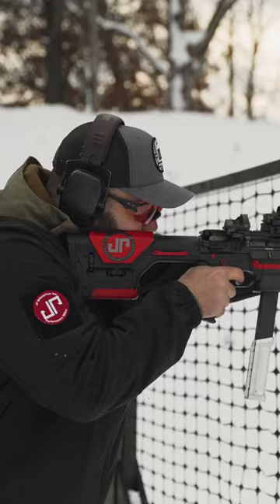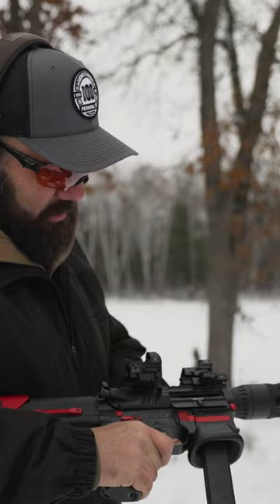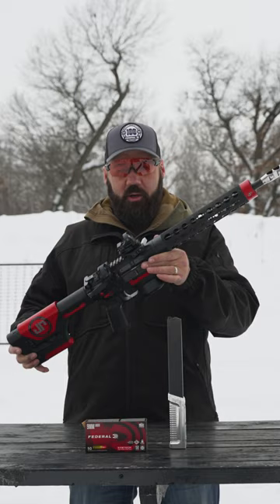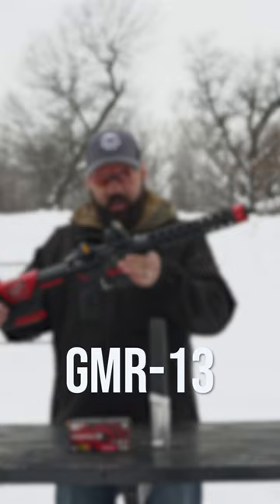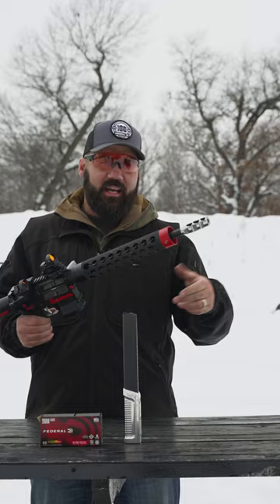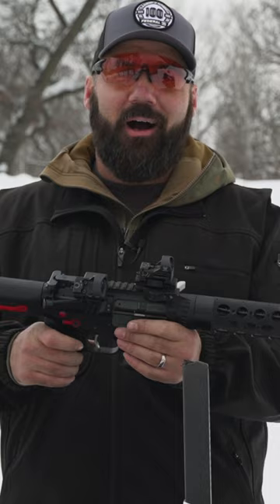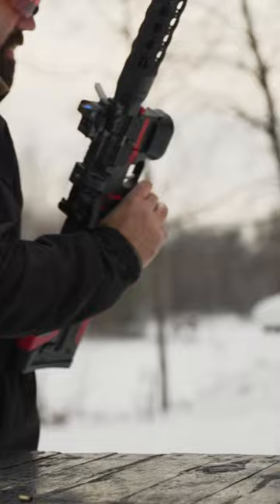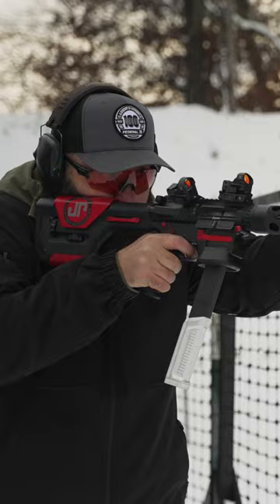JP GMRs will last forever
This is my original GMR13 with over 100k on it and still running strong.